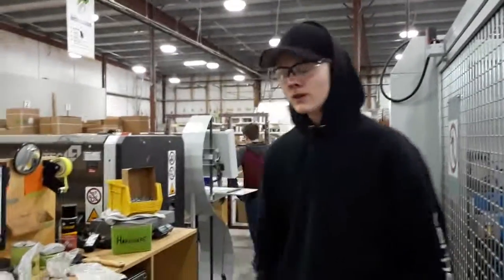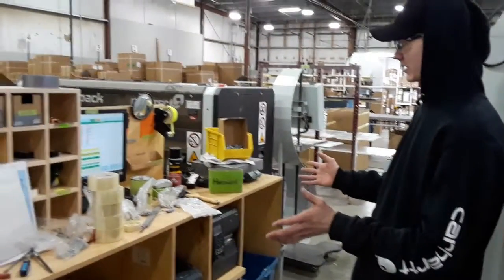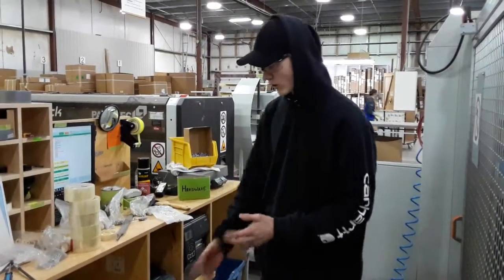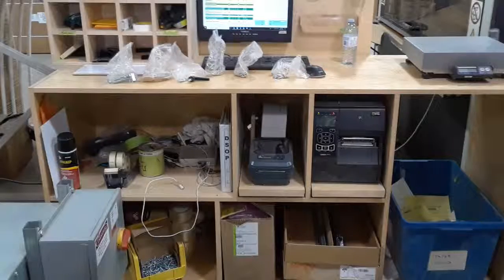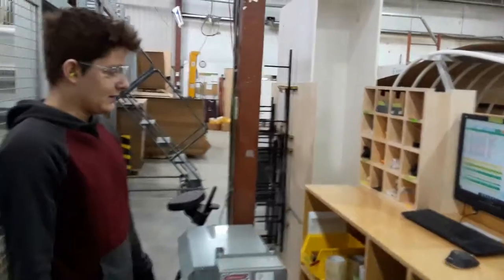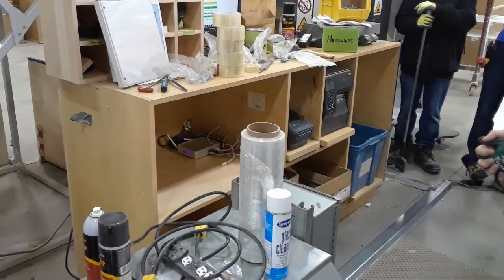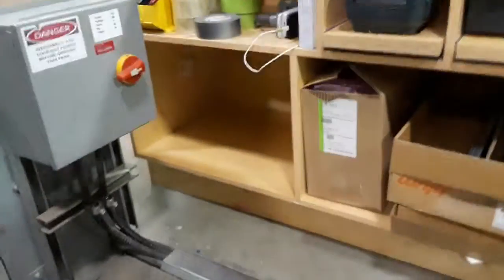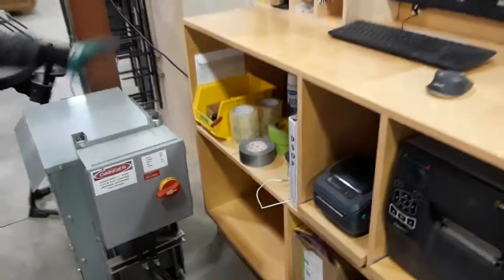Shipping Parts Desk 3s